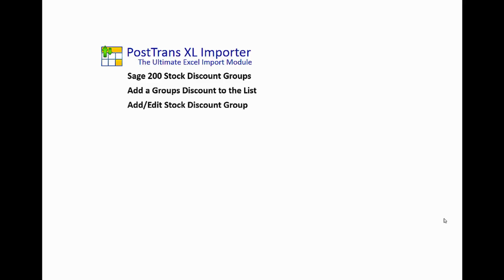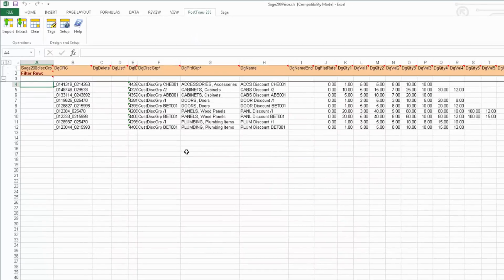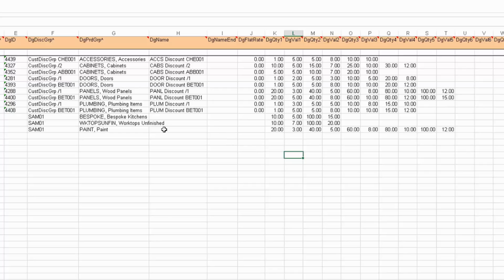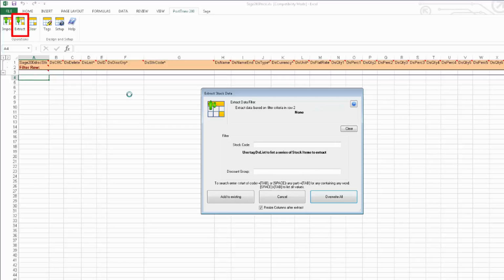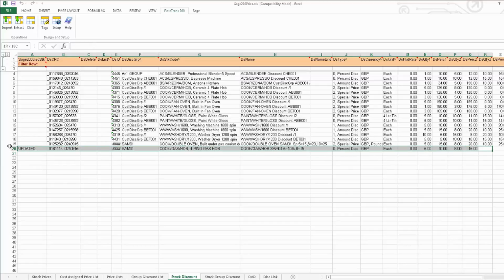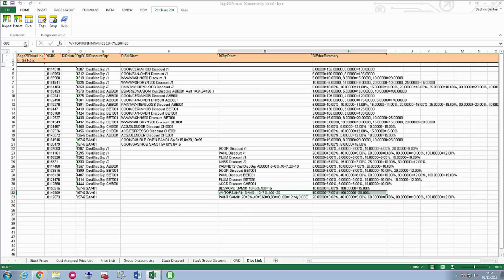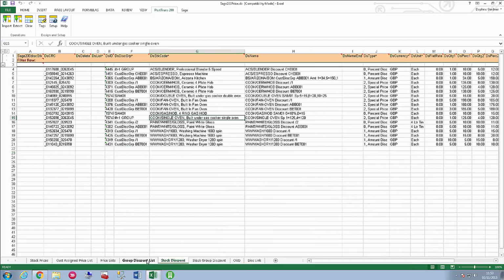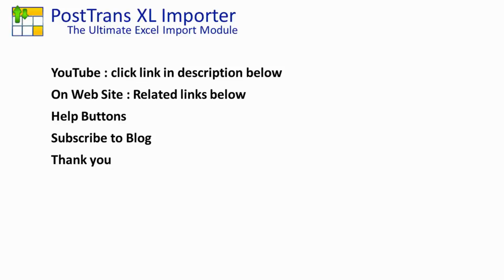Sage 200 - Edit Discount Group using PostTrans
This video shows extracting Sage 200 Discount Group records.  Amending them in MS Excel, and then re-importing changed records back to Sage 200 using the PostTrans XL importer.

0:00 Video Introduction
1:15 Editing the Group Discount List
2:30 Extract Stock Discount Group to Discount Group
4:00 Add Stock Group Discount to Discount Group
7:50 Add Stock Discount to Discount Group
11:40 Many Discounts on Many Discount Groups
16:00 How to find more information and Training

PostTrans can also import Transactions, Take Orders, and help manage static Sage 200 data, such as Price lists, Bills of Materials, and many more uses, utilising the power of MS Excel to import into Sage 200.